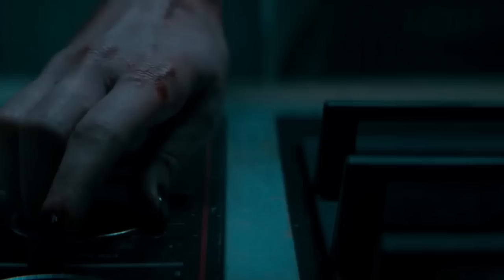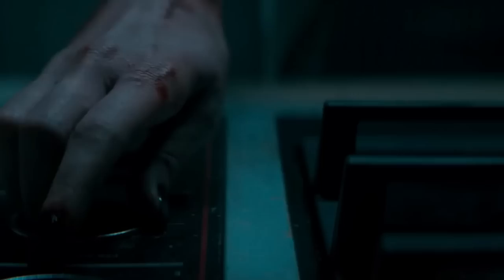How A Deadite Infection Actually Happens In Evil Dead Franchise? - Explored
How A Deadite Infection Actually Happens In Evil Franchise?